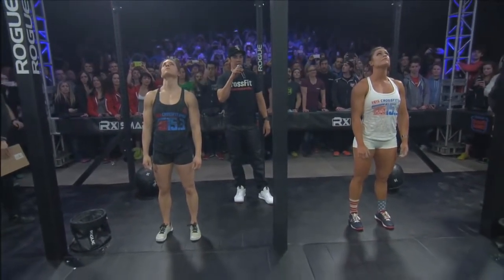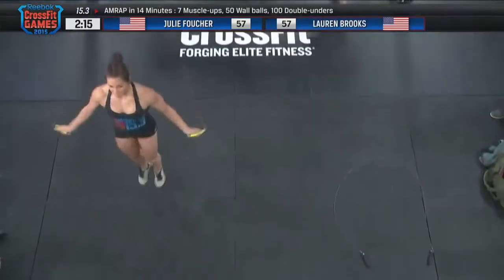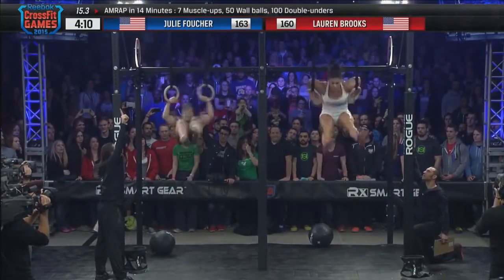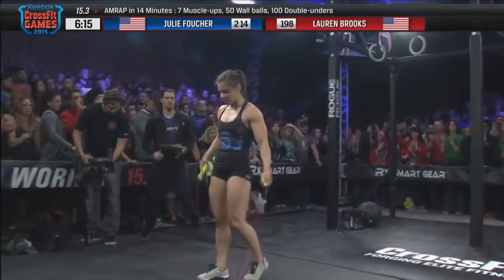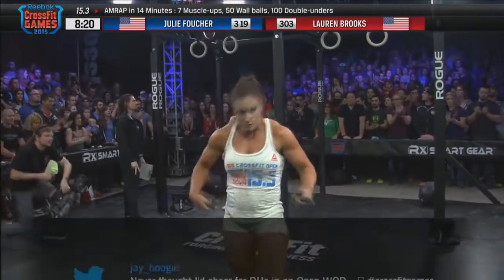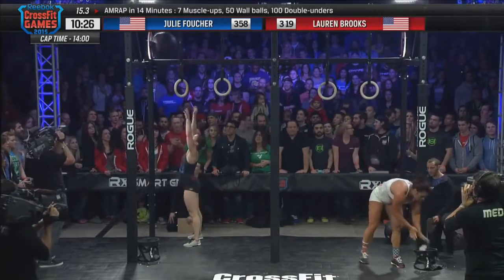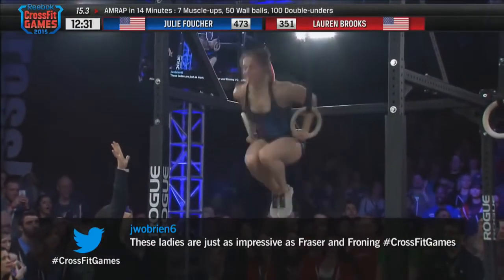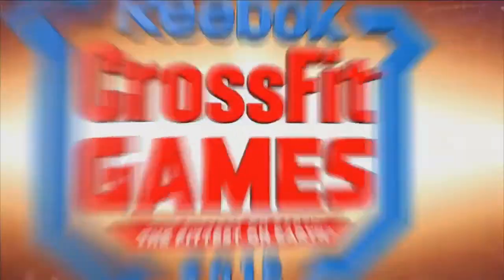CrossFit Open 15.3 - Foucher vs Brooks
CrossFit Games Open 15.3 – Julie Foucher vs Lauren Brooks

7 Muscle Ups
40 Wall Ball Shots (20/14 lb, 10/9 ft) (9/6 kg, 3/2.7 m)
100 Double Unders

CrossFit is a registered trademark of CrossFit, Inc.